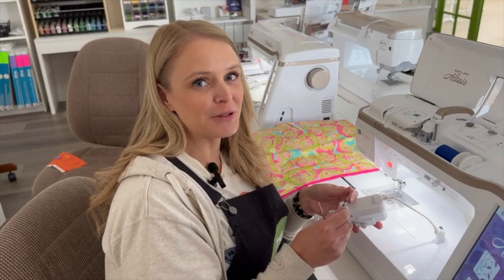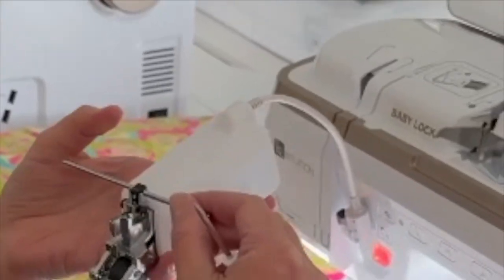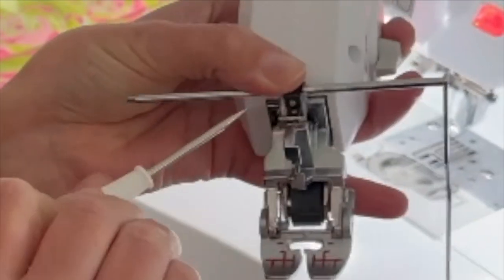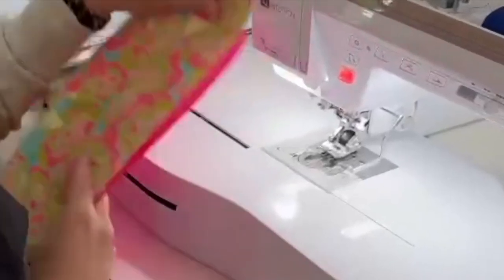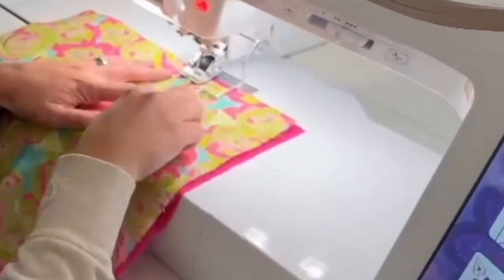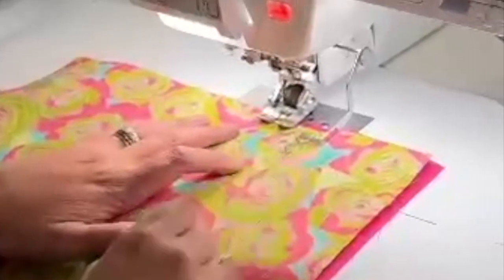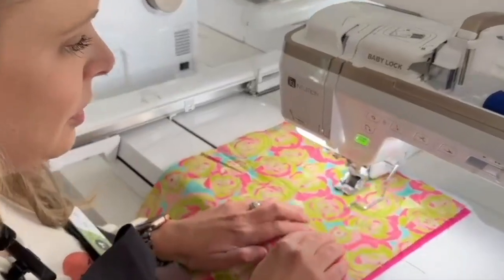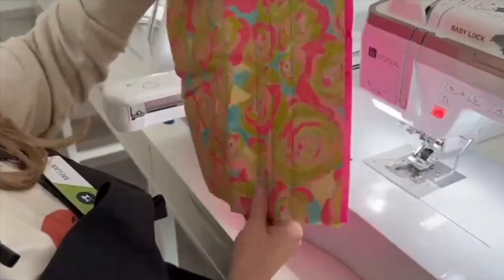The Baby Lock Altair: The Quilt Bar with Digital Dual Feed Foot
Watch this short video as Megan shows you how to attach your quilt bar to your Digital Dual Feed Foot! Both of these tools together help make quilting your projects a breeze!

If a Baby Lock Altair is a machine you are interested in even more, you can find it here on our or feel free to give us a call at to speak with a machine expert who can help find the right machine for you!